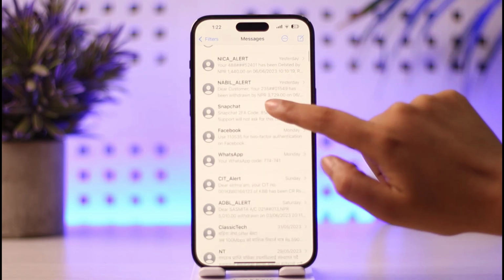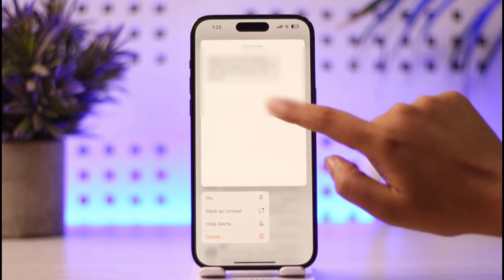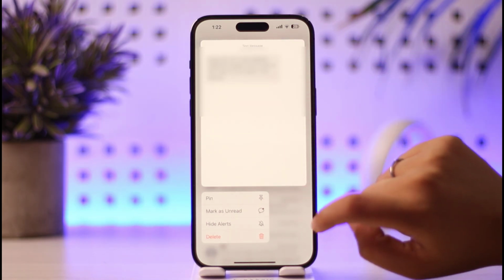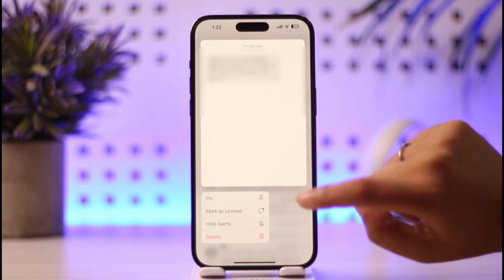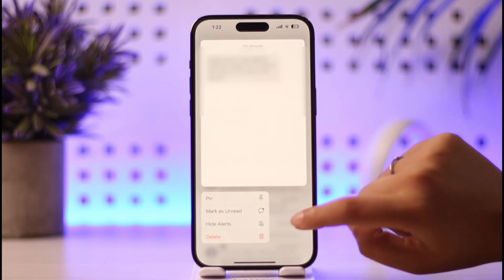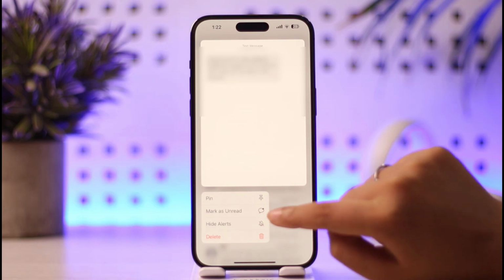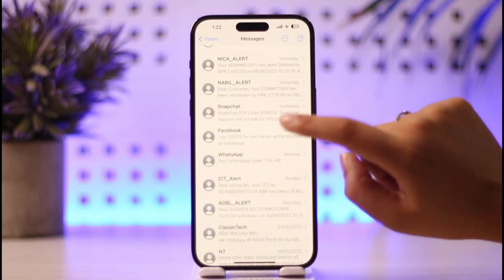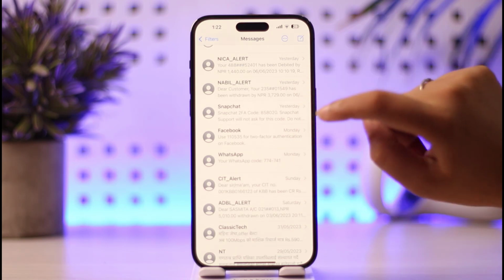How To Read A Text Message Without Opening It On iPhone | 2023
In this tutorial, I will guide you on how you can read a text message without opening it on iPhone.
0:00 Intro
0:17 Check on status bar
0:17 Read message without opening
1:06 Conclusion